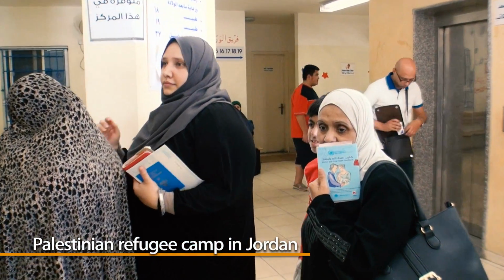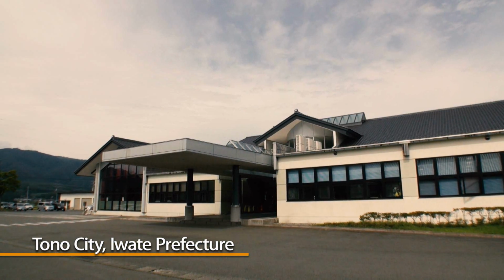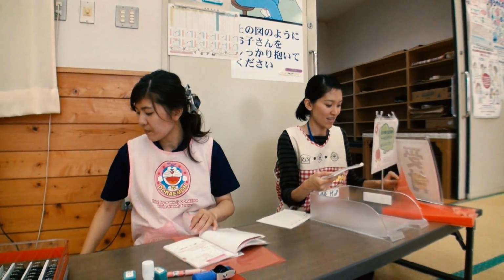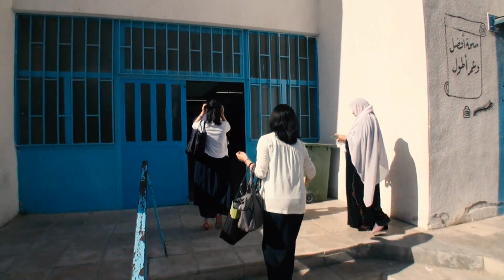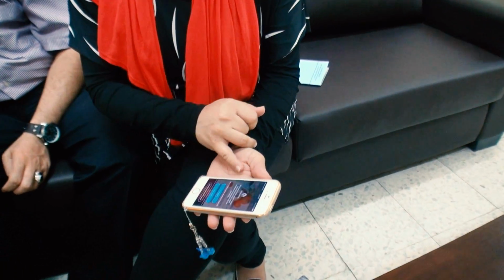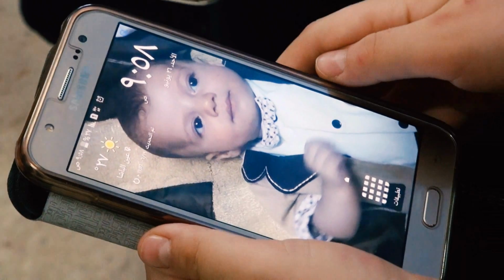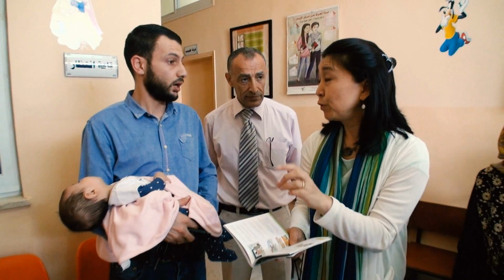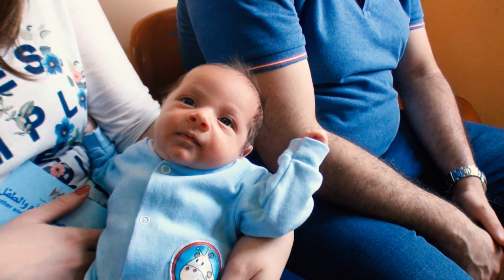Protecting Precious Lives - Mother and Child Health Handbooks for the Future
In developing countries, the Mother and Child Health Handbook is so valuable, it is known as the passport to life. Here they’re discussing a new way of using the handbook. They’re exploring the possibility of digitizing the Mother and Child Health Handbook. This video will introduce unconventional efforts to promote the use of Mother and Child Health Handbooks in Japan and in Palestinian in Jordan.